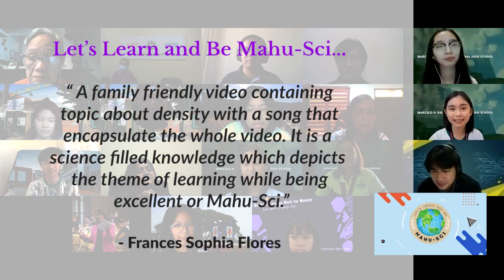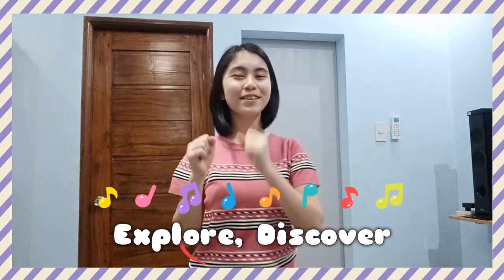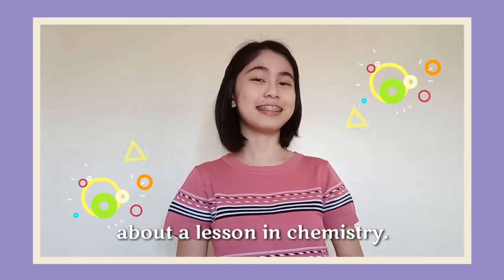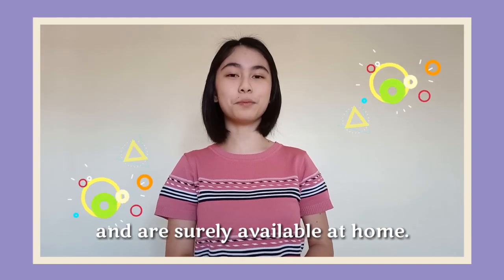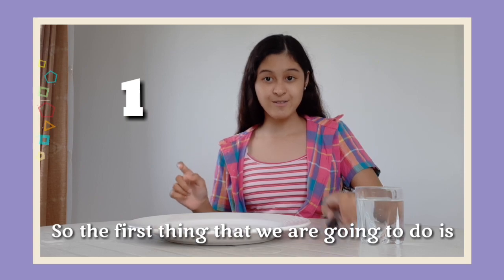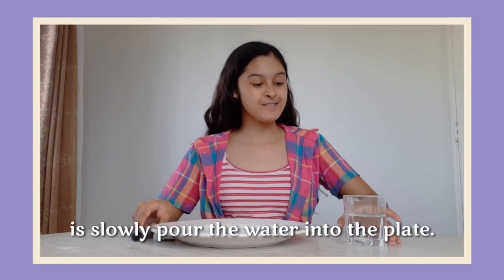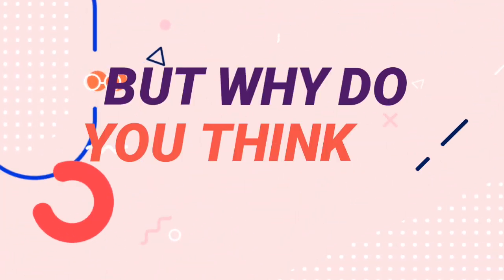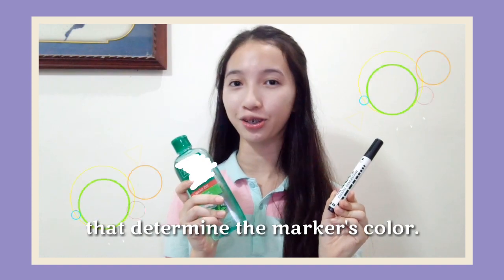Let's Learn and Be Mahu-Sci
Let’s Learn and Be Mahu-Sci is a family friendly video containing topic about density with a song that encapsulates the whole video. It is a science filled knowledge which depicts the theme of learning while being excellent or Mahu-Sci.

This video entry of Frances Sophia Flores, Pia Bianca Laxa and Raphaelle Ericka Victoria, Gr 10 students representing Marcelo H. del Pilar National High School, Malolos City, Bulacan is the 1st place winning video of the Search for Science Tech Tok from the Youth organized by the Philippine Foundation for Science and Technology and the Department of Science and Technology-Science Education Institute (DOST-SEI).

Acknowledgment:
For the opening song, "Let's Learn and Be Mahu-Sci":
- Don't Start Now by Dua Lipa

For the closing song, "Density":
- Wheels on the Bus (Nursery Rhyme)